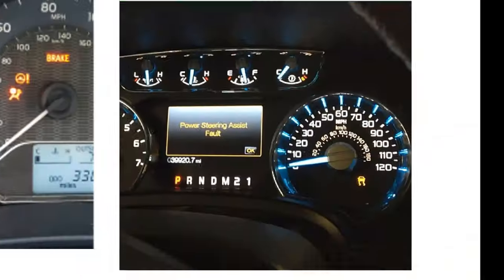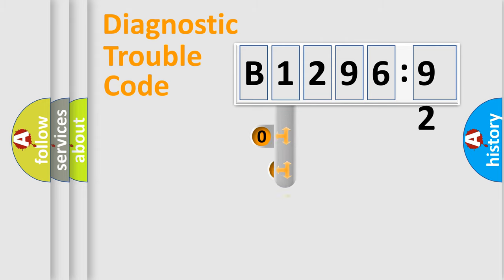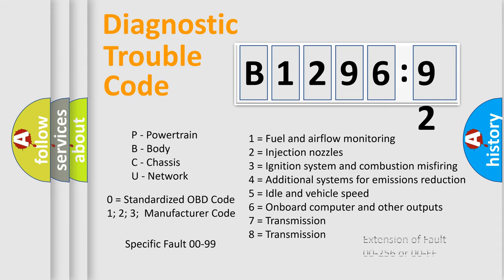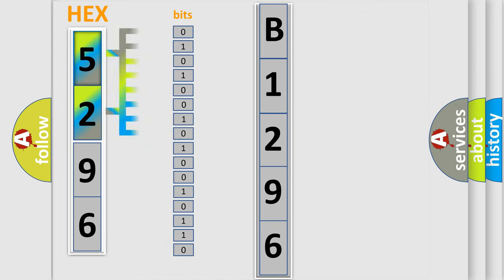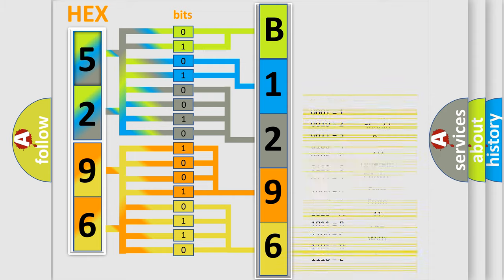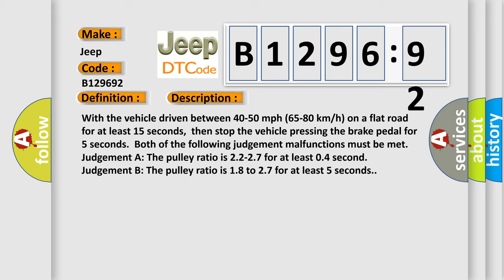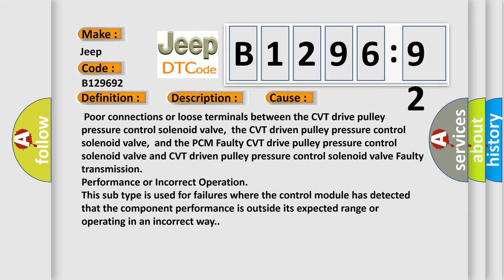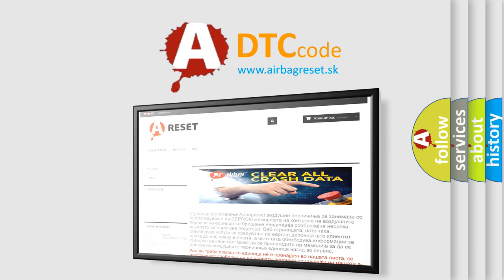DTC Jeep B1296-92 Short Explanation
Contents:
0:21 Basic DTC analysis according to OBD2 protocol standard.
1:48 Insight into programming
2:58 A diagnostically understandable description of the Diagnostic Trouble Code
3:05 Basic error definition

Make:
Jeep
Code:
B1296 92
Definition:
CVT Drive Pulley Pressure Control Valve Stuck ON or CVT Driven Pulley Pressure Control Valve Stuck OFF
Description:
With the vehicle driven between 40-50 mph (65-80 km or h) on a flat road for at least 15 seconds,then stop the vehicle pressing the brake pedal for 5 seconds.Both of the following judgement malfunctions must be met.Judgement A: The pulley ratio is 2.2-2.7 for at least 0.4 second.Judgement B: The pulley ratio is 1.8 to 2.7 for at least 5 seconds.